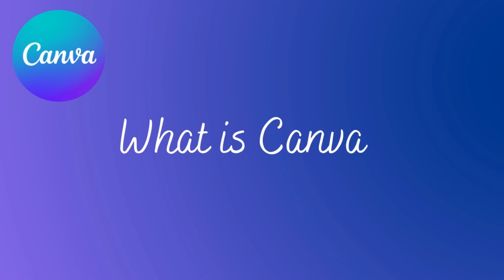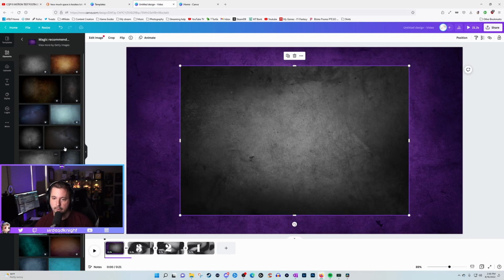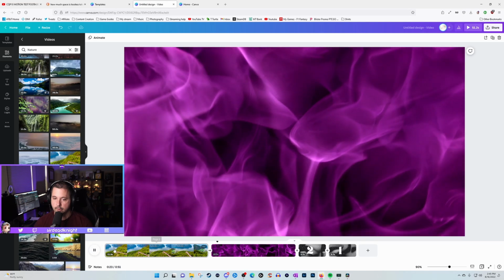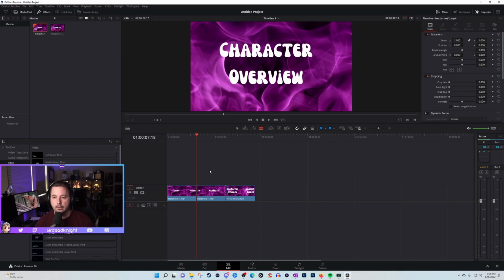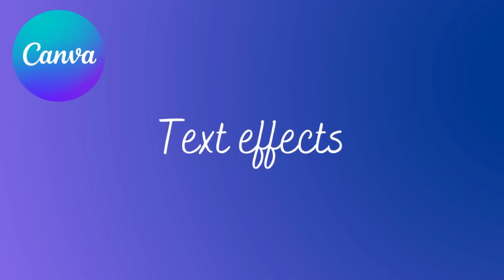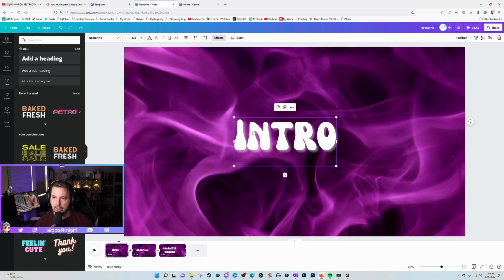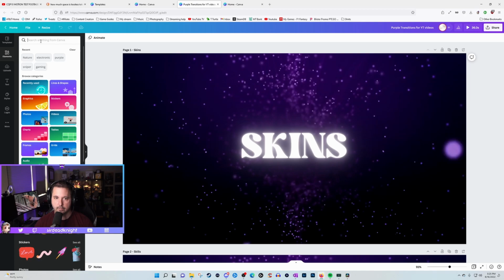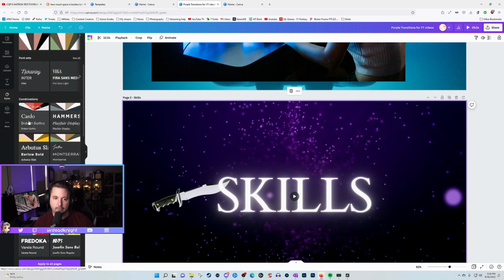Using Canva for Youtube projects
Recently I've started to do more content creation work and Canva has been instrumental for this.  There are so many possibilities with what you can do and I have broken it down into different sections that I use.

I'm now creating transitions, lower thirds, thumbnails and more with Canva and I think it's well worth the price.  I know this video is long, but chapters make the world go 'round.

Chapters
00:14 Intro
01:08 What is Canva?
02:08 How to use Canva
02:30 Creating a project
05:31 Magic recommendations
08:12 Adding audio
11:35 Adding text
14:49 Editing in Davinci Resolve
19:21 Text Effects
26:25 Working on new transitions
31:32 Uploads

I'm very active on Twitter.  I usually post about gaming and some general life updates.

Have you seen the Tiktoks?

If you need an amazing chair, I upgraded to the 2020 Secretlab chair and it's incredible.  Super supportive, full 180 recline, sturdy, neck and lower back pillow included.  Adjustable arm rests and easy to assemble.  Highly recommended.

For streaming graphics and overlays, alerts, and more I look to Nerdordie.com.  They have amazing setups, they are very easy to install for streamlabs OBS, streamelements, etc.  I've been using their products for a year now and take advantage of the many sales they have.